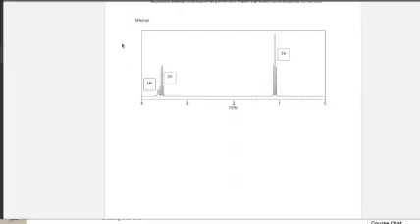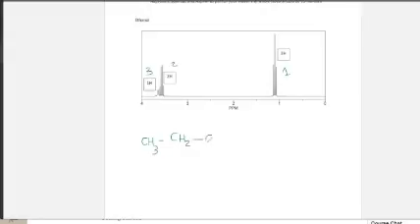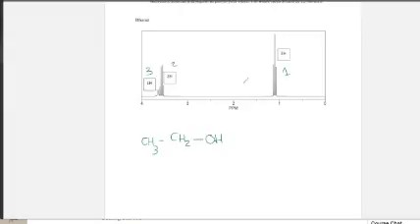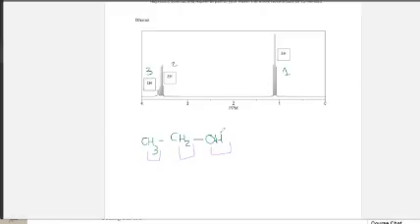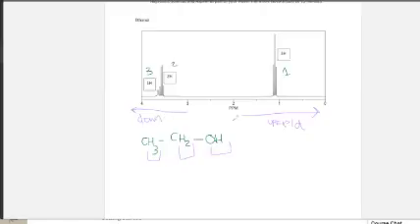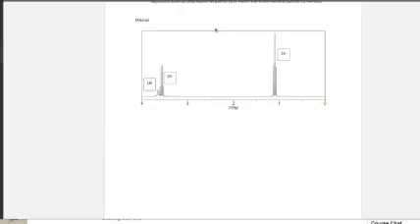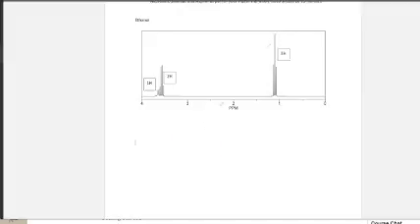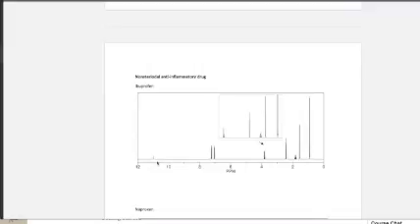Dayanna Rosales Proton NMR Extra Credit Assignment